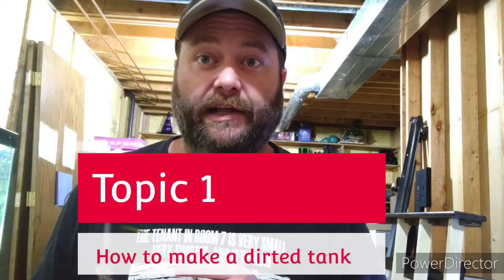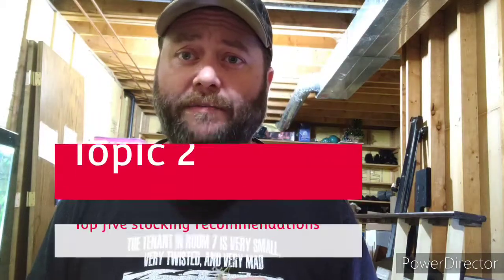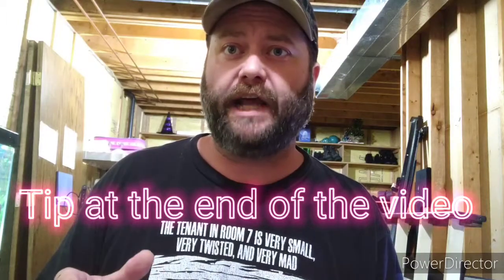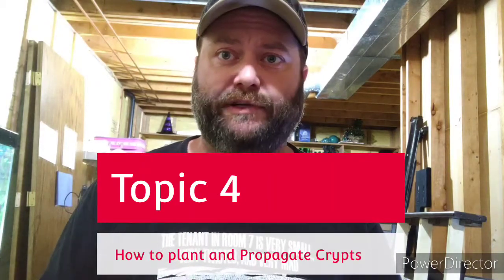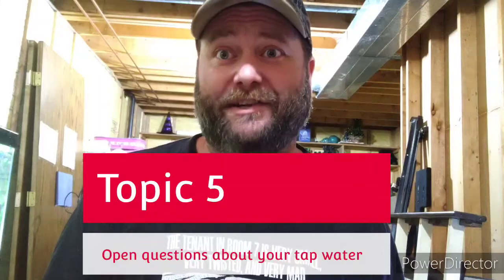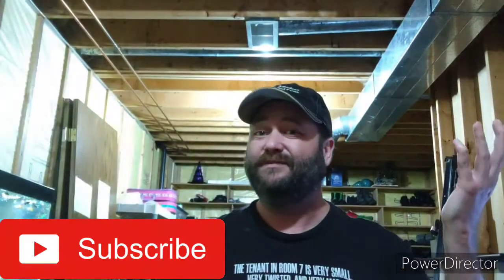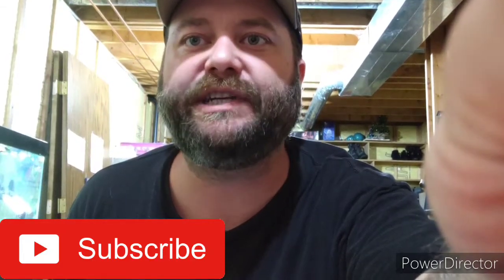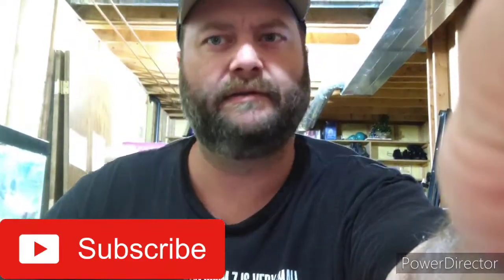Liquid fertilizer, tips, planted aquarium,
In this video I give a helpful tip on how to fertilize a specific plant with liquid ferts. Leave a topic of interest around Aquascaping, I'll answer your questions too.